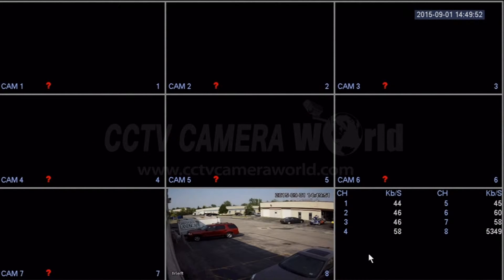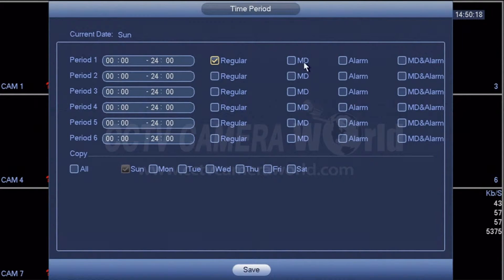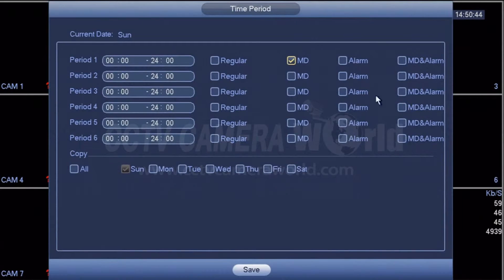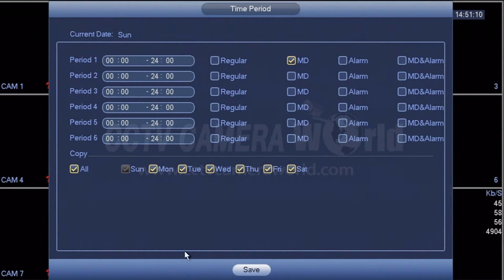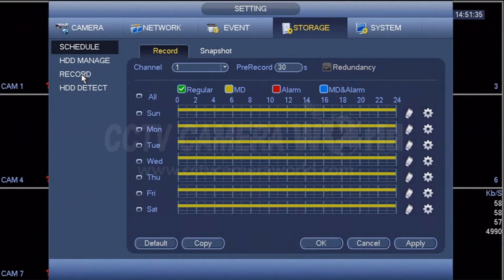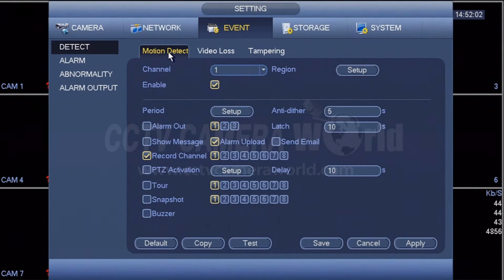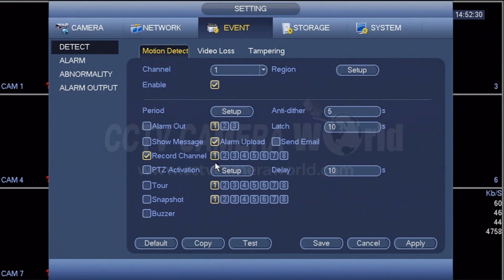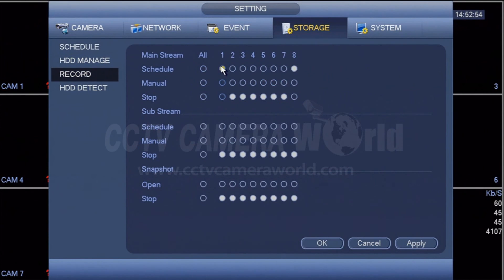Motion Activated Recording Setup for CCTV Camera World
Video demonstration of how to enable motion activated recording on your DVR or NVR purchase from CCTV Camera World. This is applicable to our full line of standalone video recorders. In a few easy steps you can allow security cameras to record selectively on video based motion detection. You can find our complete selection of DVRs here: